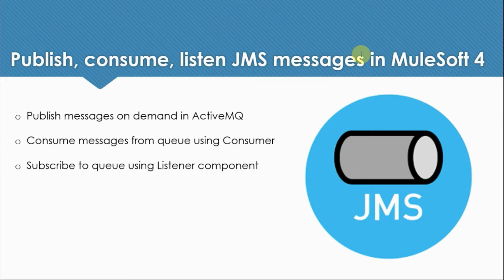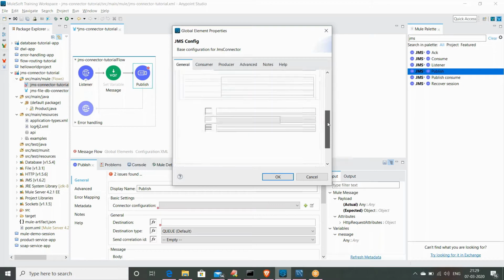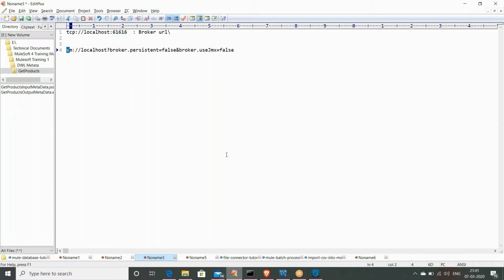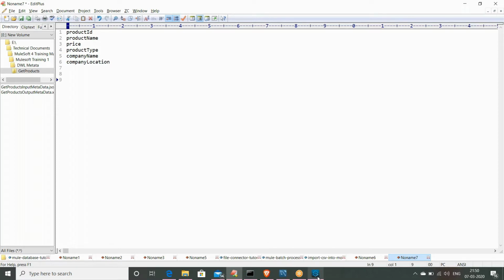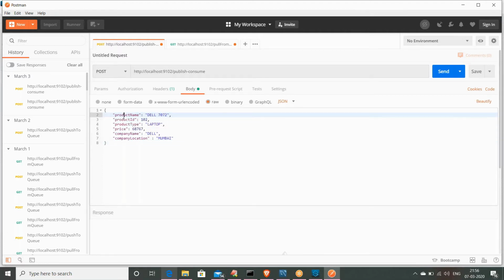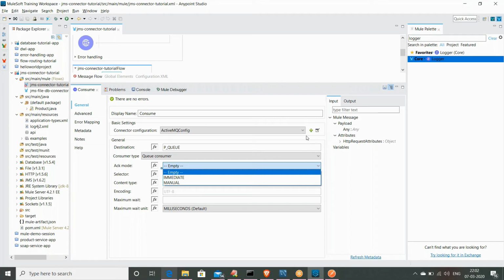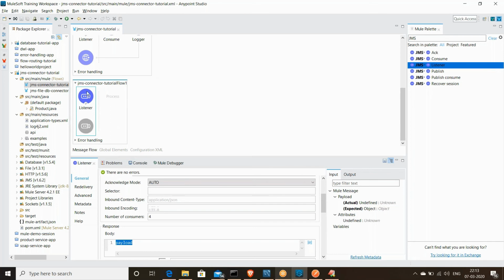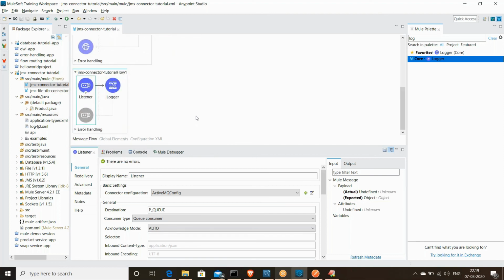MuleSoft4 JMS Connector | Publish, Consume, Listen to Queues | JMS operations with ActiveMQ